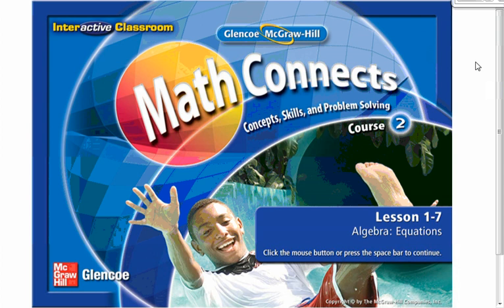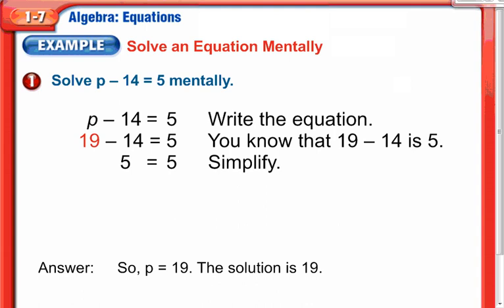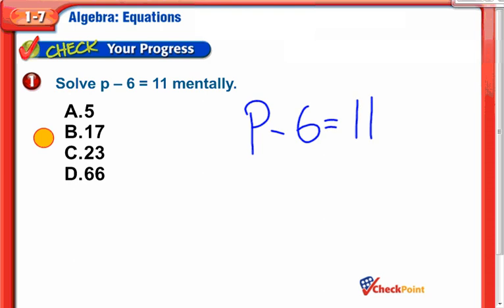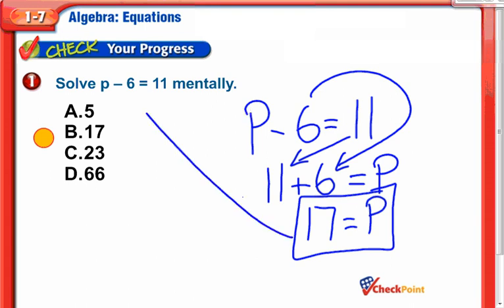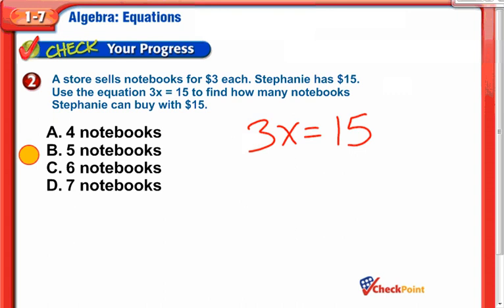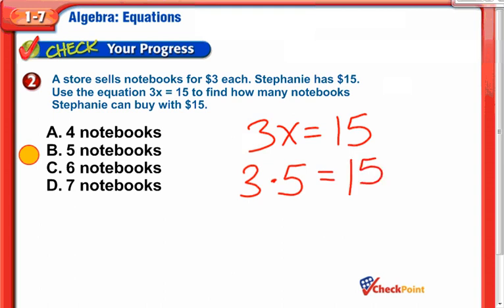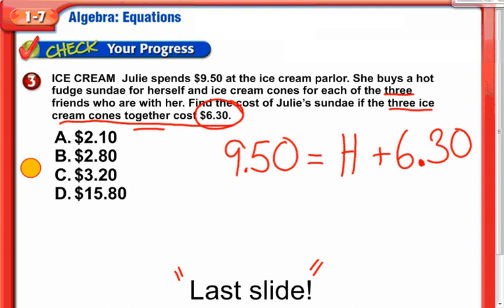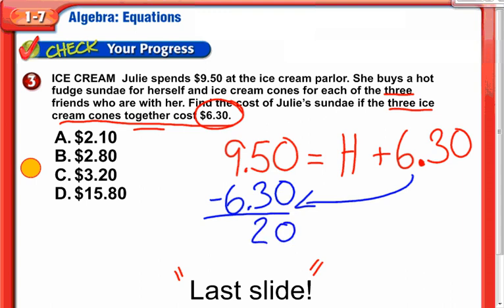Algebra: Equations - Middle School Math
In this video, I am solving basic Algebraic Equations.
This video is geared towards middle school math.